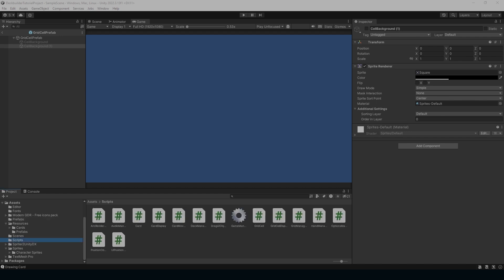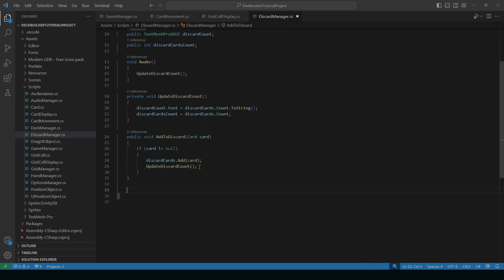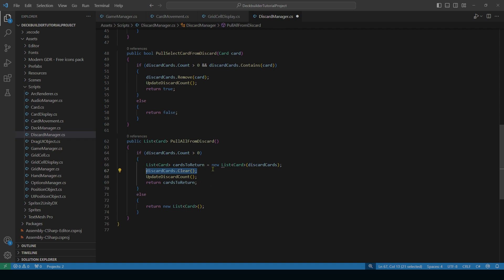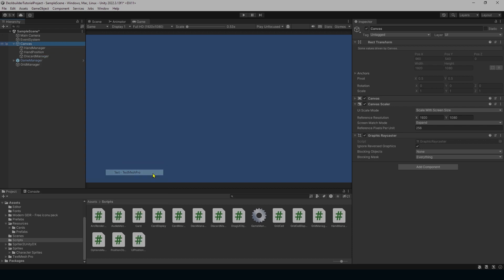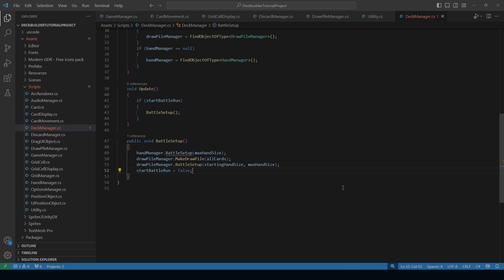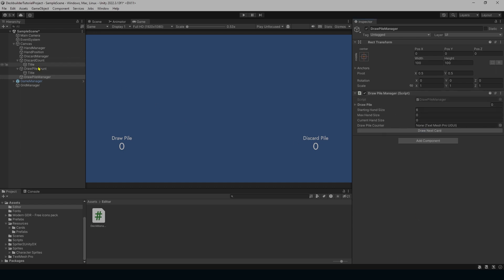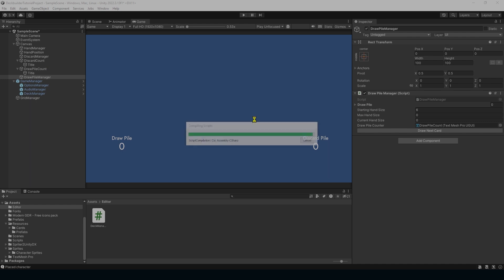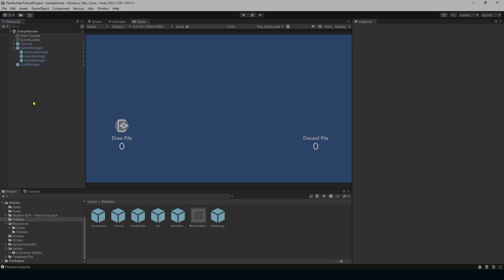Tutorial - Deckbuilding Card Game in Unity | Ep. 10b - Piles